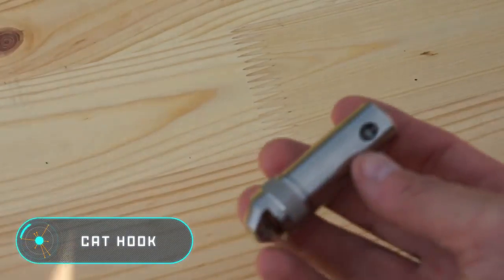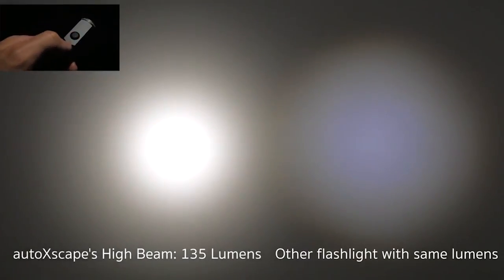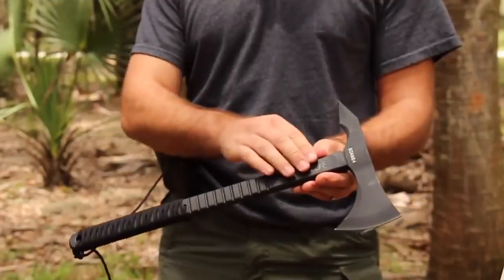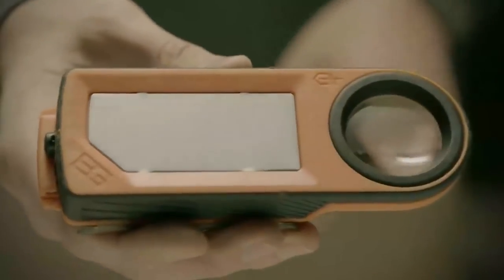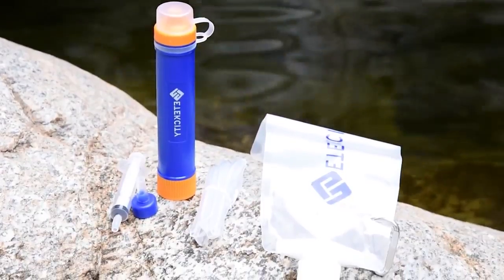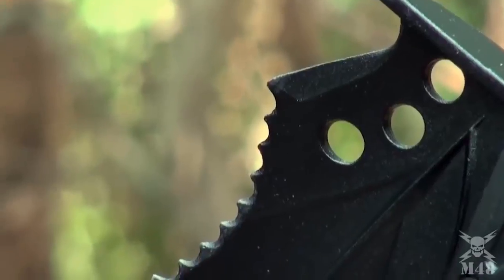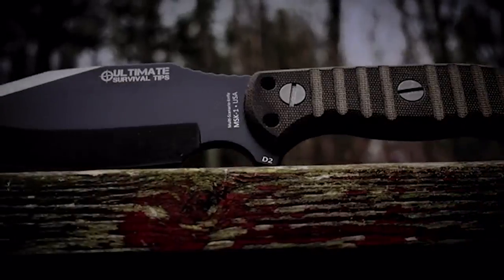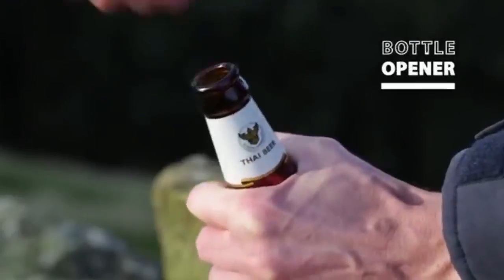10 GADGETS THAT WILL HELP YOU SURVIVE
10 GADGETS THAT WILL HELP YOU SURVIVE